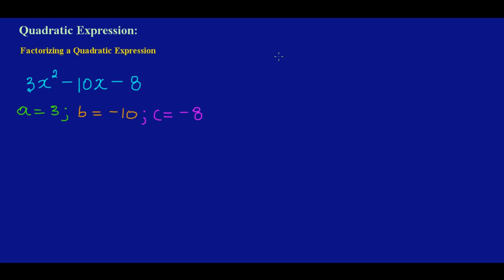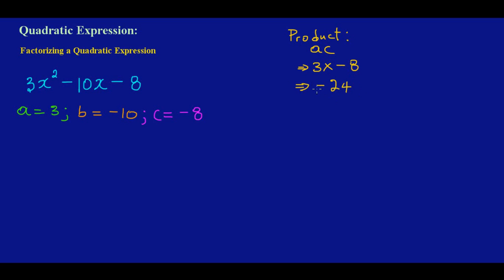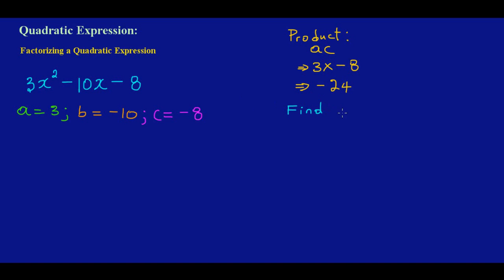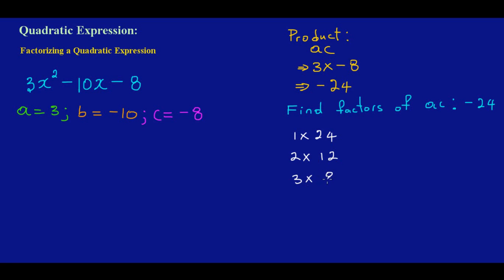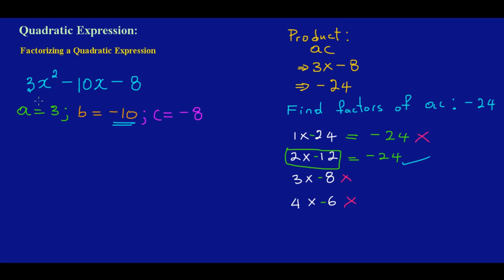Quadratic Factorization_Part 2_by Will EduTech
Showing how to factorize different types of quadratic expressions.